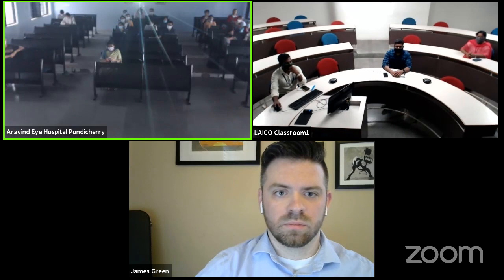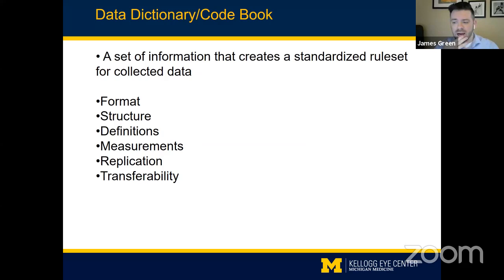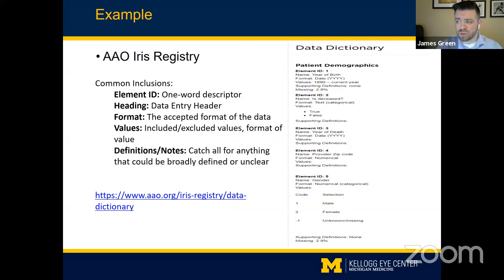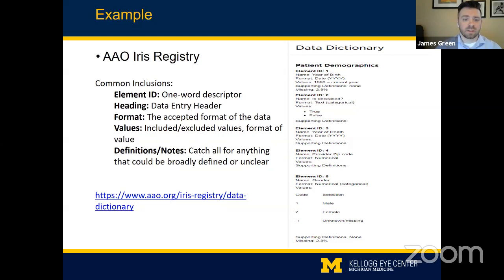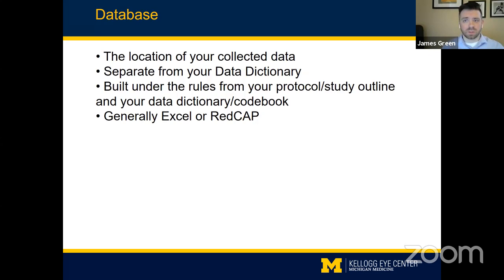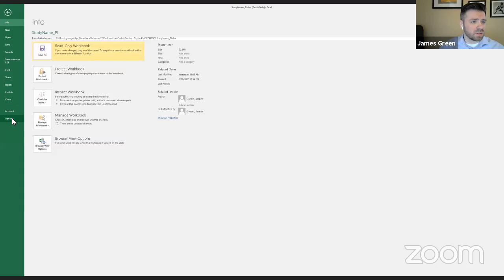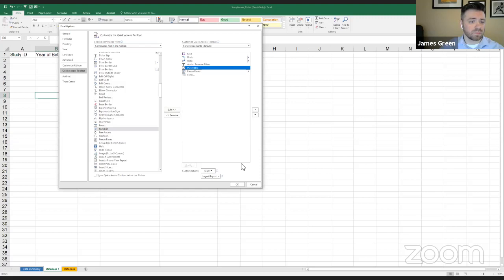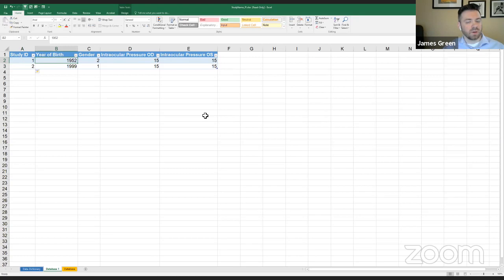Data collection basics and EXCEL - Dr. James Green